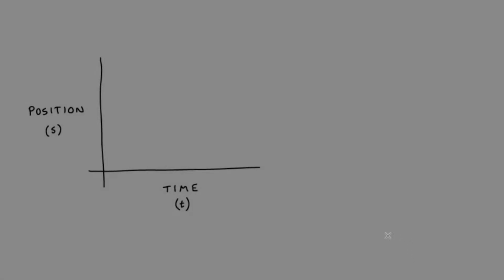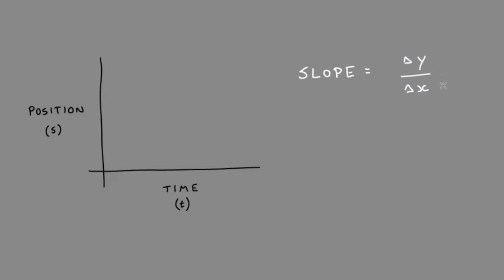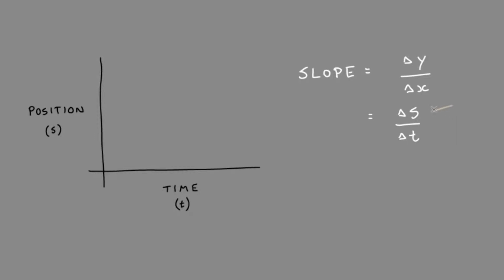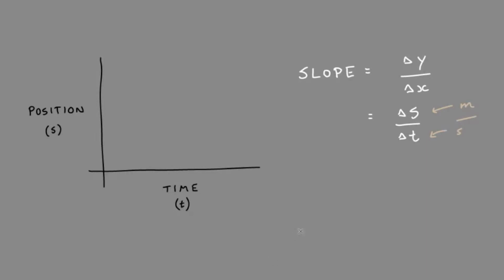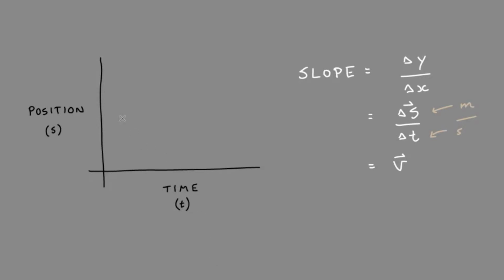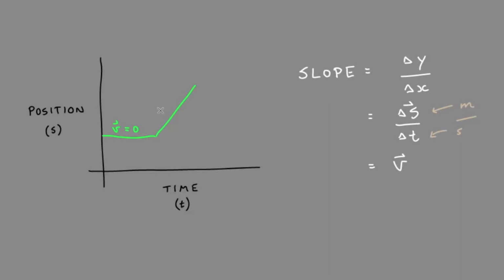Slope on a Position-Time Graph is Velocity